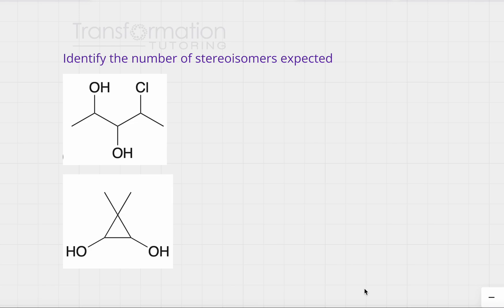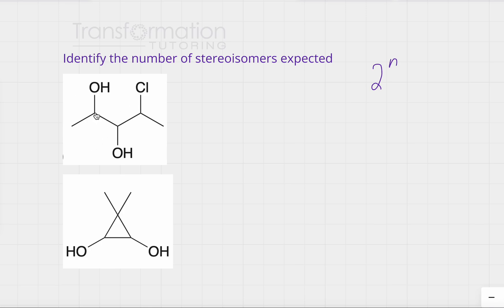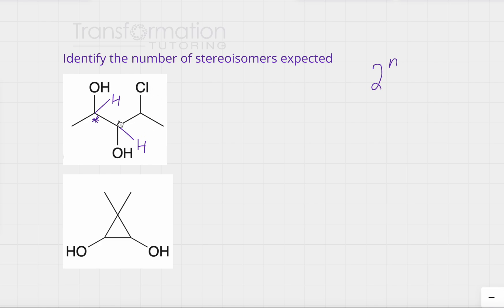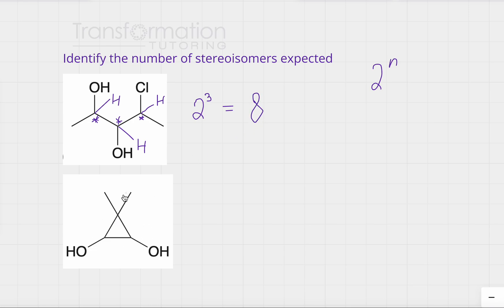How to Identify the Number of Stereoisomers | Learn With Mayya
In this video, we will learn how to determine the number of stereoisomers for a molecule. The maximum number of stereoisomers is equal to 2^n where n is the number of chiral carbons (also called stereo centers, chiral centers). A chiral carbon is attached to four different groups.